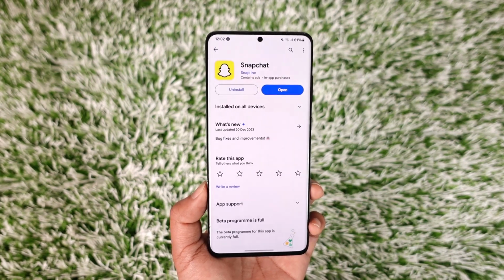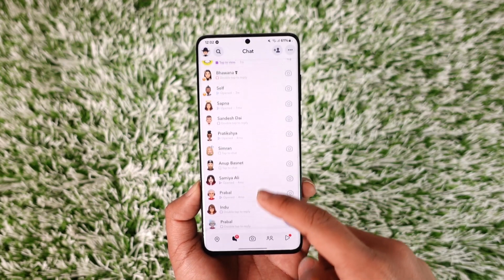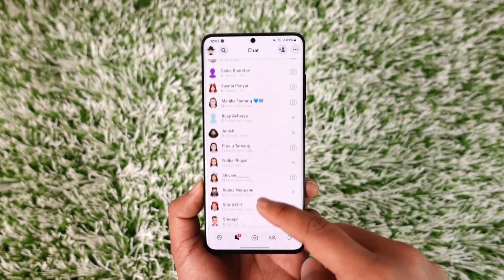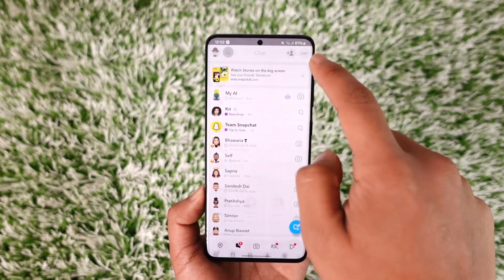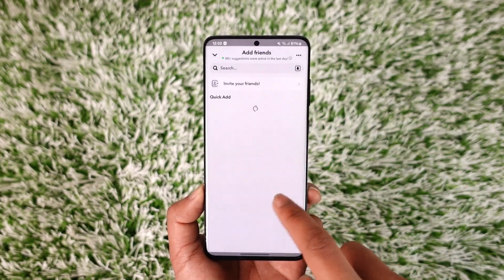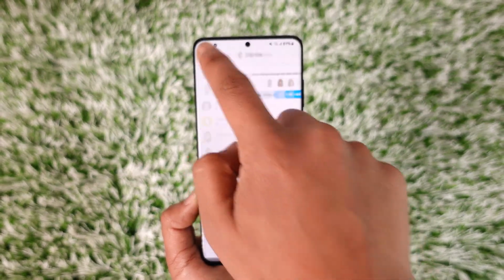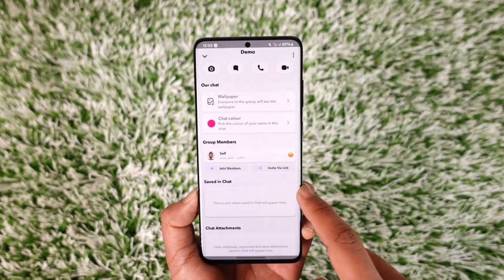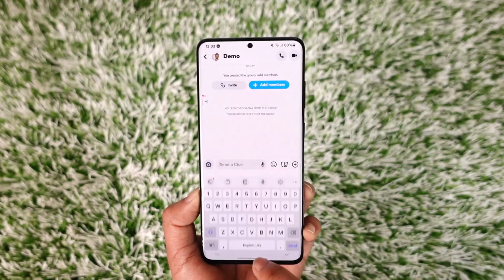How to Kick Out Someone from Snapchat Group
This video guides you through an easy step-by-step process to kick out someone from the Snapchat group. So make sure to watch this video till the end.

~ Chapters:
0:00 Introduction
0:12 Kick Out Someone
1:08 Conclusion